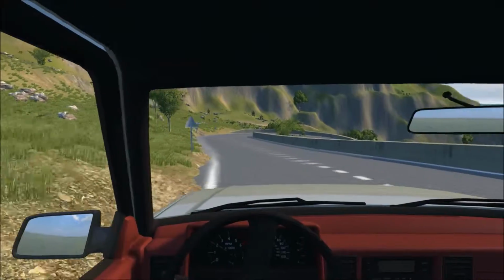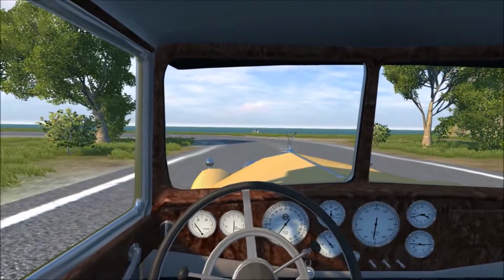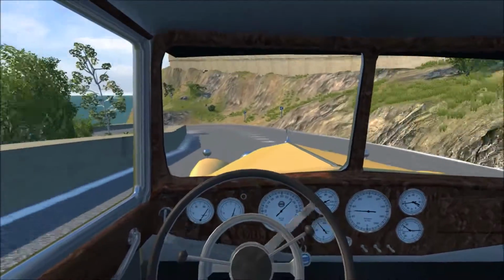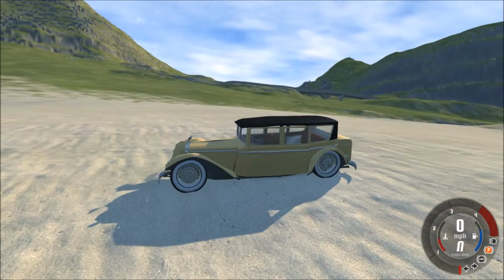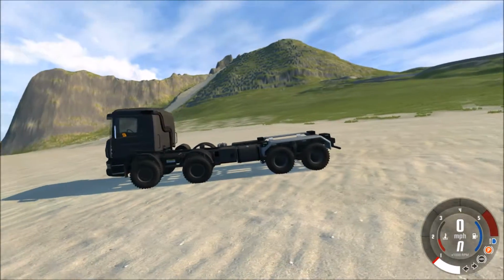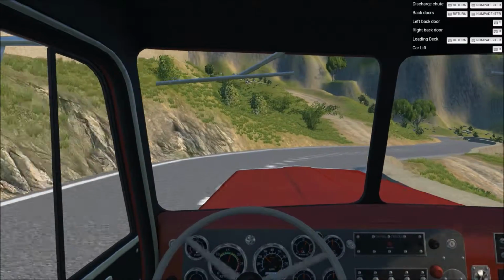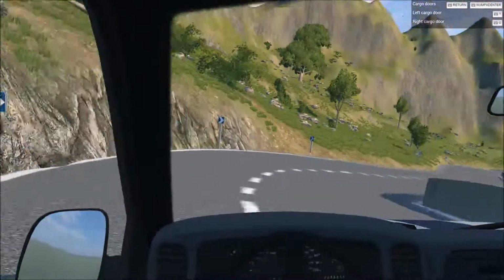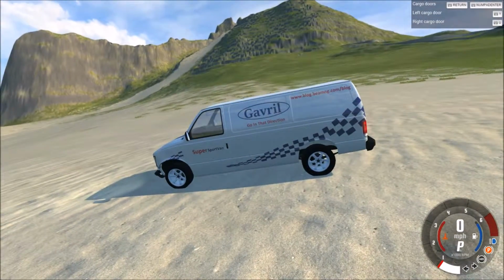SMTT Week 9, Heavy Utility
The audio may or may not be messed up, I'll need to look into it since it works on my old Linux tower but very poorly on my Windows laptop.
Today I take a few heavy utility vehicles down The Stairway Mountain map.
SPOILER ALERT (vehicle time records below):

Week 9 (by time):
Gavril Super Sport Van 7:59.39
V8 D35 7.3TD RWD 8:52.60
8X8 Truck (no attachments)-10.02.67
Pigeon Heavy Duty 10:24.84
1927 Auriga Heron 10:36.73
T75 Cement Mixer 14.55.01

All Weeks (by time):
ETK Rocket 900 7:17.67
80's Pessima Custom 7:25.27
V8 Custom Grand Marshal 7:37.78
Covet Race 7:45.25
Roamer Custom 7:48.47
200BX Carbon Fibre Madness 8:00.26
Covet Custom (V6) 8:01.52
SBR4 Base 8:06.67
ETK Base 8:12.80
Crash Cart 8:15.34
Sunburst Base 8:15.55
90's Pessima Base 8:24.89
200BX Custom 8:31.14
90's Pessima Custom (aka The Firework) 8:33.86
Moonhawk Lowrider 8:36.43
90's Pessima Stanzed (aka The Bonfire) 8:36.80
Moonhawk 8:42.15
Bolide 320 8:48.99
80's Pessima Base 8:49.99
Barstow I6 8:50.68
Burnside Lead Sled 9:51.53
D35 7.3TD RWD 8:52.60
Roamer Base 8:54.23
Covet Beater 8:54.80
D Sieries I6 9:00.53
Prelude Wantabes 9:13.35
80's Shakotan Pesssima 9:14.83
7.3 TD Roamer 9:14.46
Burnside Special 9:14.59
Gavril Box Van 9:20.25
8X8 Truck (no attatchments) 10.02.67
School Bus 10:07.21
T65 10:18.17
Pidgeon 600CC turbo (no stablisers) 10:20:58
DW Rock Bouncer 10:21.03
T75 Long Haul 10:22.47
PLE-AT-TE---10:23.07
1927 Auriga Heron 10:36.73
Roamer Trike 11:37.14
Eolus Air Trike 14:35.46
Cannon 18:22.77
RC Covet 24:36.94